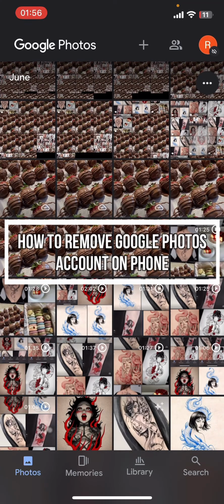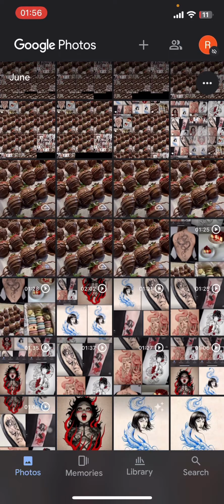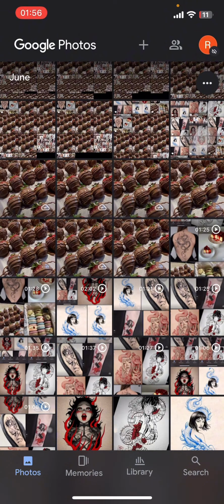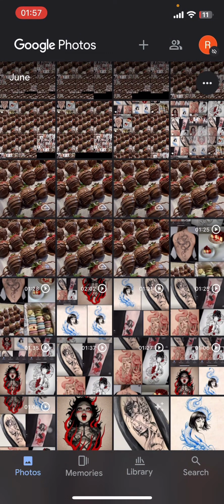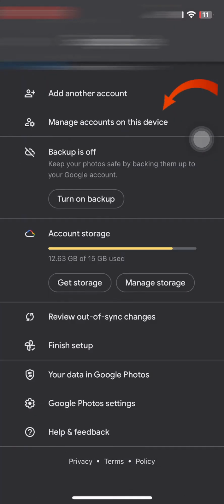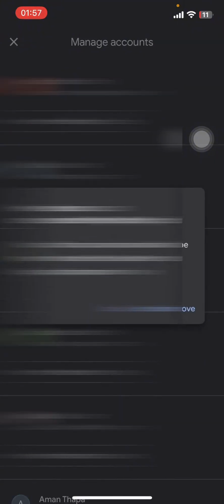How to Remove Google Photos Account on Phone | Disconnect Your Google Photos Account 2024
Looking to remove your Google Photos account from your phone? This tutorial will guide you through the process of unlinking and removing your Google Photos account from your device. Whether you’re switching accounts or simply no longer need Google Photos on your phone, we’ll cover all the steps required to disconnect your account and ensure your photos are handled according to your preferences. Keep your device streamlined and personalized with our easy instructions!